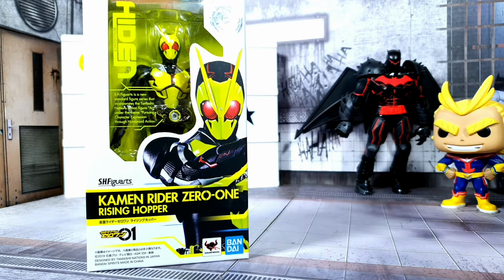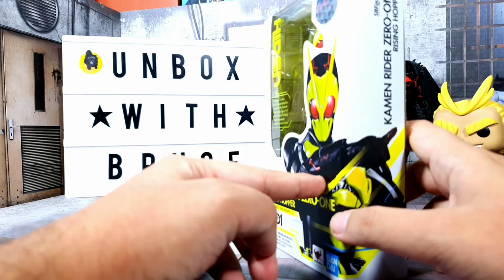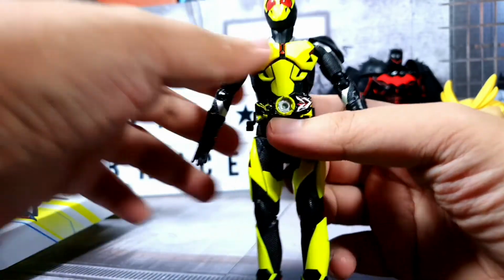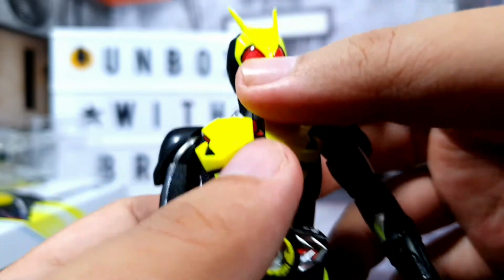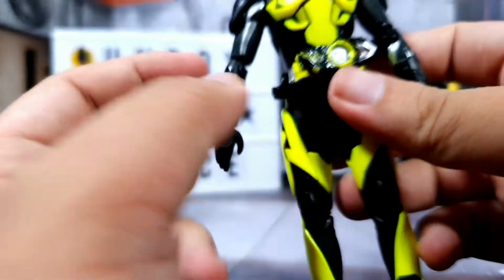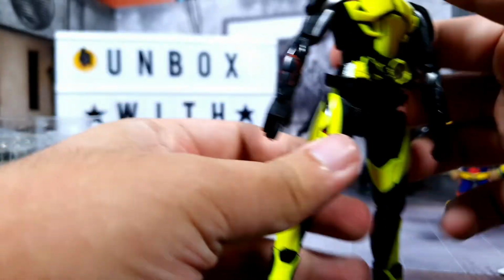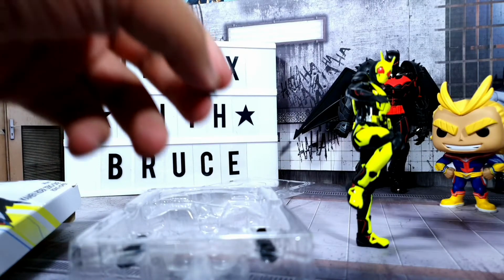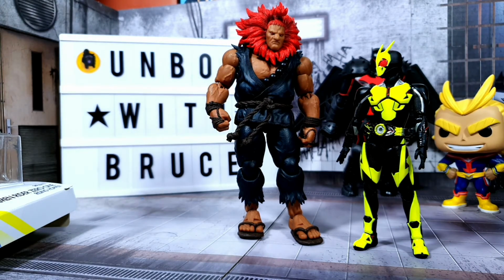S.H. Figuarts Kamen Rider Zero-One Rising Hopper Unboxing and Review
The Kamen Rider Zero-One, the first kamen rider in the Reiwa Era, has just ended this 2020 and I was fortunate that I was able to get its SHF figure.

The design and the colors are faithful to the show and the articulation is great. Also, it doesn't cost much. The only downside is that Kamen Rider Zero One doesn't come with any other accessories aside from the hands. Bandai S.H. Figuarts actually included his sword to the SHF kamen rider Vulcan which is a bit disappointing.

Well, Bandai probably wanted people to buy the other S.H. Figuarts in this series that's why they included it on another Kamen Rider. Anyway, even without the sword this figure is still great and will be great for photos if you want to relive those epic moments in Kamen Rider Zero-One!